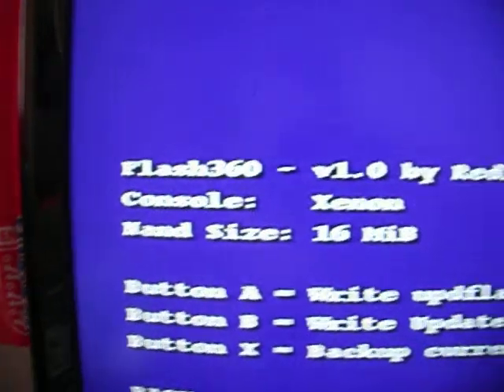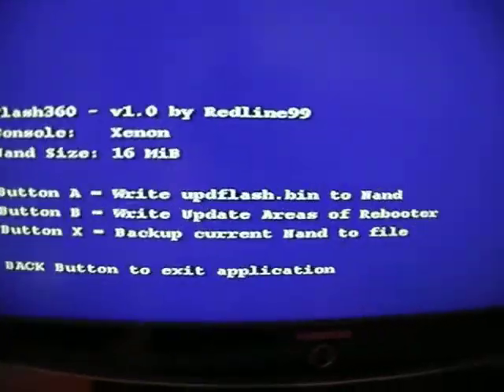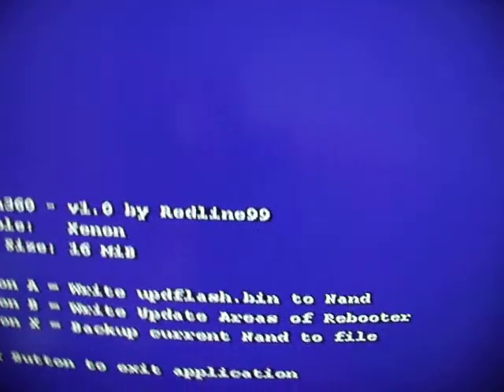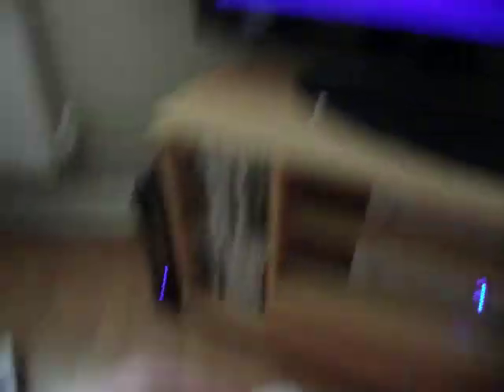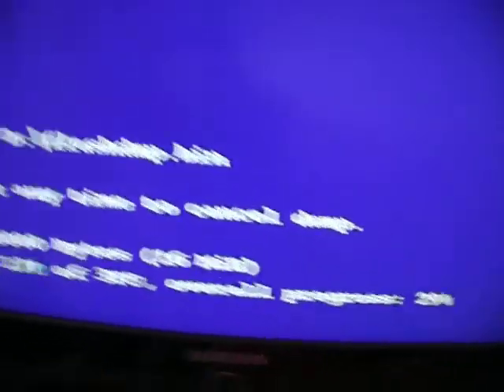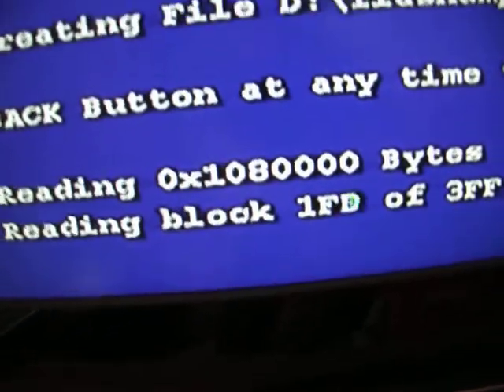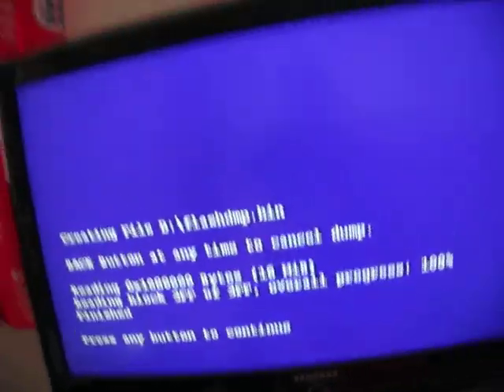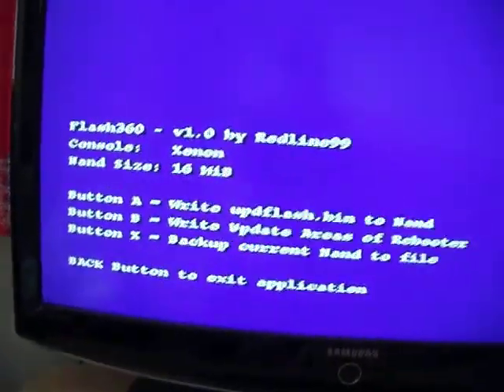How To Dump Your Nand JTAG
hi guys just thought i would make a video on how to dump your nand or make a copy of your nand